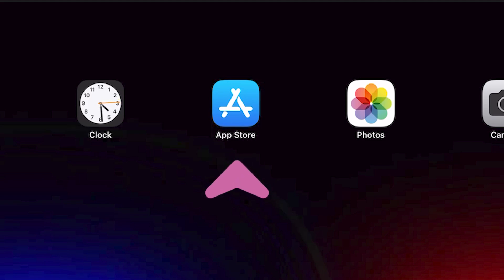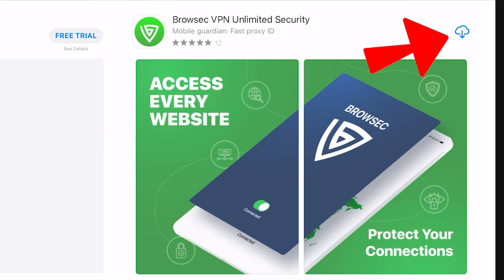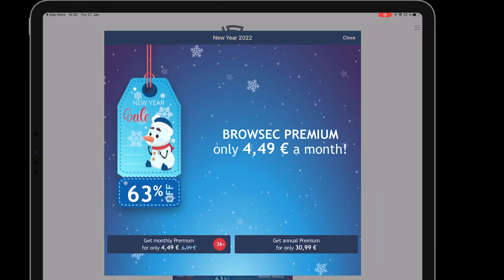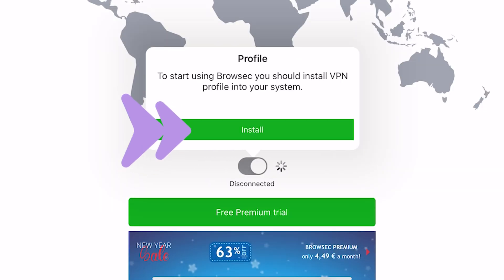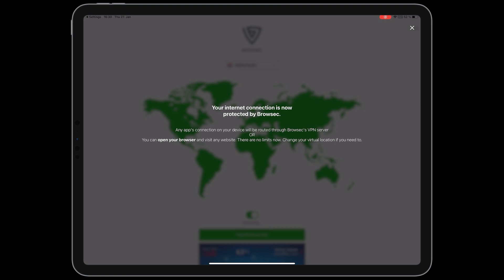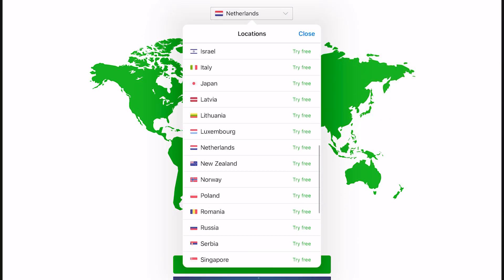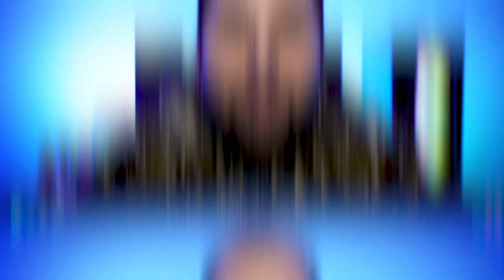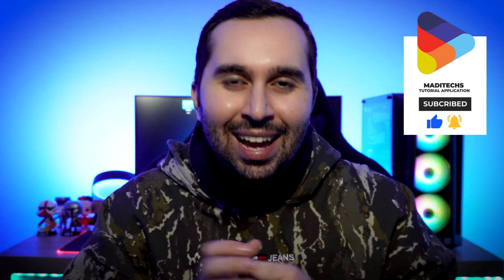Best Free VPN For Gaming In iPad - Browsec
If you're looking for the best free VPN for gaming in iPad, this video is for you.
Browsec free VPN - the best way to stay safe while accessing the Internet. Browsec is trusted by over 7 million users. Join now, it’s free! Browsec is the best gaming vpn pubg iPad and the best free vpn for gaming iPadOS.

- Browsec free VPN service protects your public Wi-Fi connections from anyone trying to steal your personal data, passwords and other information transferred over the network. Your data will be encrypted and safe.

- Improve your online privacy. Malicious ISPs won’t able to track and sell your personal information.

- Their service hides your IP and location from hackers. Get maximum protection you ever wanted from VPN services.

- Browsec provides truly free, unlimited and protected surfing. Get any content you want.

- Easily switch between multiple virtual locations. They have endpoints in US, Netherlands, UK and Singapore. More to come.

Check out Browsec Premium features!

- Turbo speed, our Premium users enjoy dedicated traffic lanes.

- Premium servers. Our best-in-class servers guarantee top performance.

- Priority support. When something goes wrong, helping you is our priority.

- China VPN
Browsec is the best free vpn for game iPad and the vpn for gaming on iPad.
In this video we show you the best free VPN for gaming in iPad - best vpn in iPad.
Information about this app:

Name: Browsec VPN Unlimited Security

Price: Free
Also if you're looking for the best free voice changer for iPhone, you can see this video
Chapters:
00:00 Intro
00:21 What is Browsec free VPN?
00:30 How to download the application?
00:44 How to work with the application?
01:13 Outro